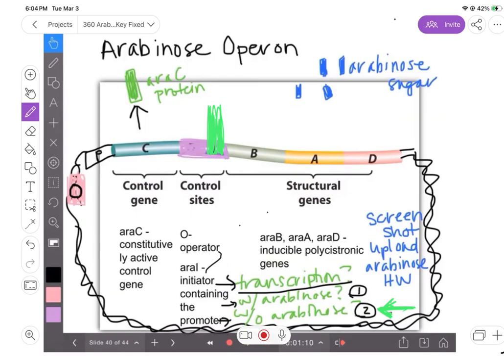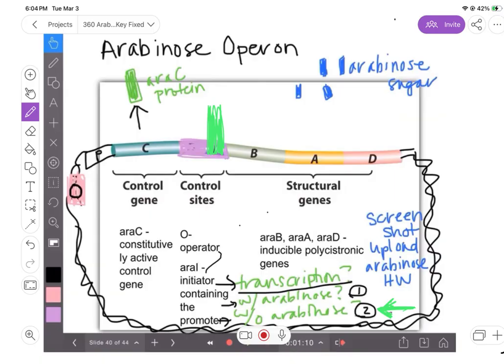360 Arabinose Operon Key